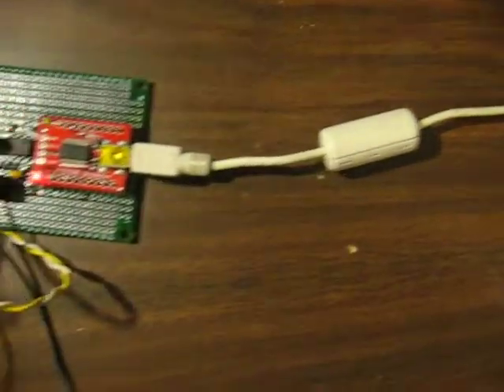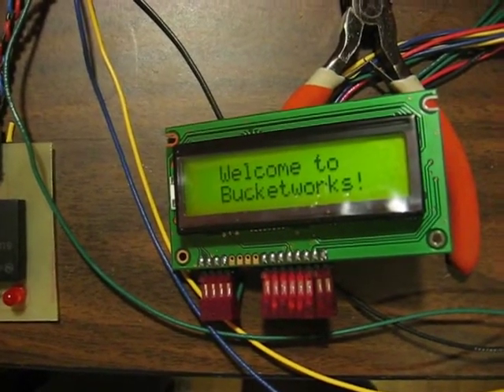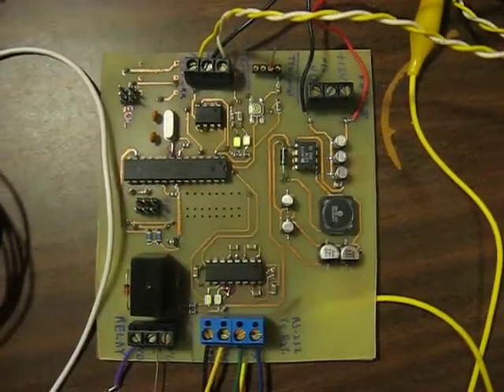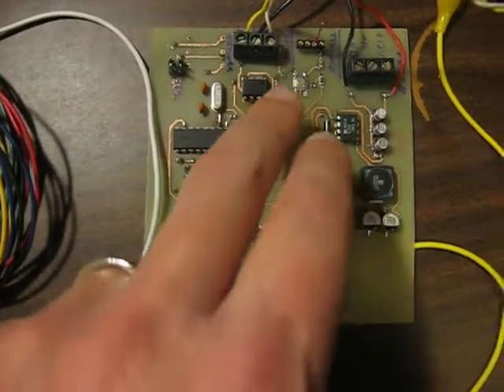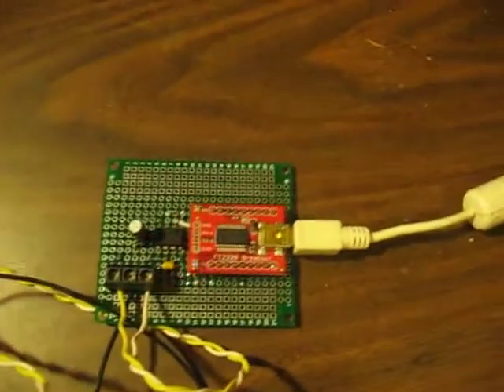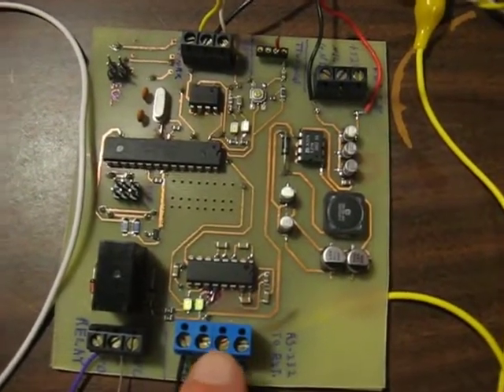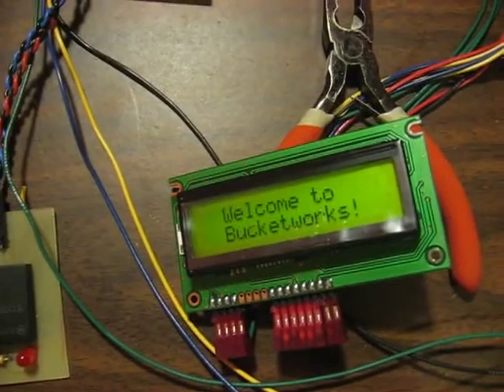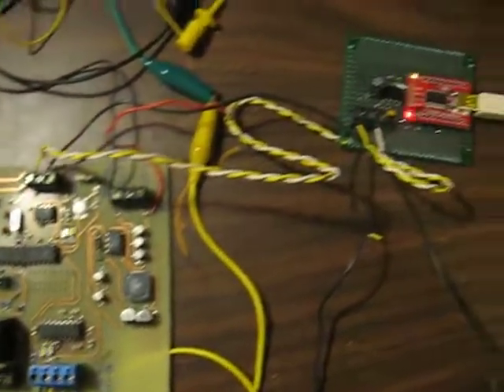Milwaukee Makerspace Access Control Walk-Thru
A quick walk through of the basic operation of the Milwaukee Makerspace Access Control system.